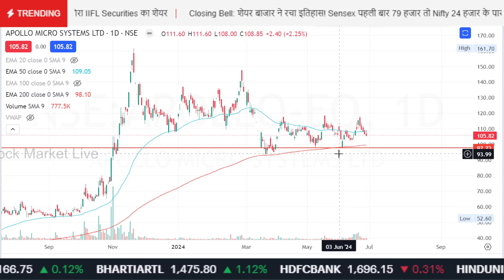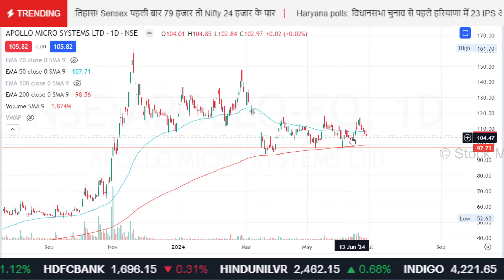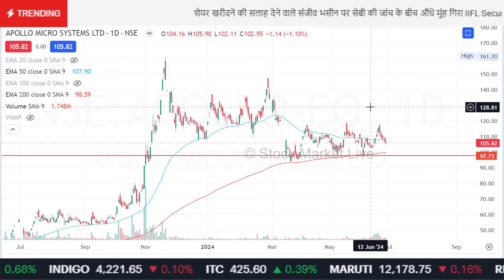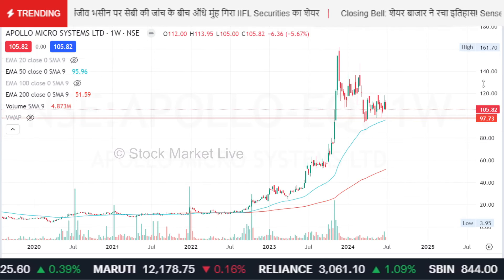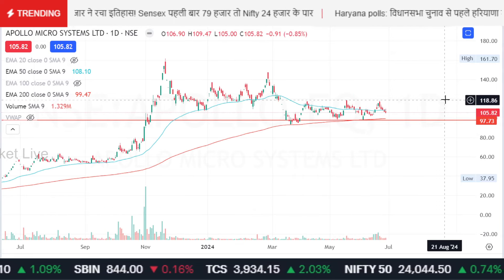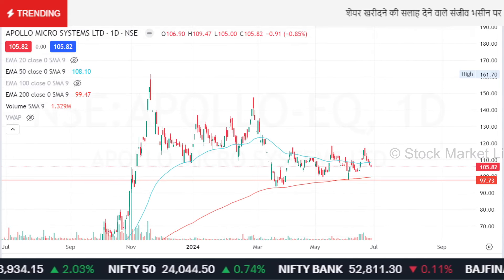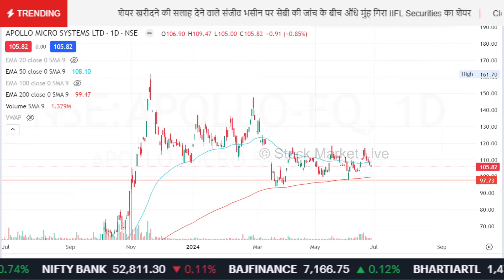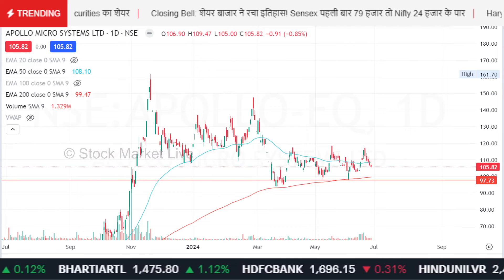Apollo Micro share latest news,buy or not ? apollo micro systems share analysis,price target,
apollo micro systems share latest news telugu,
apollo micro systems share split date,

Top 5 Stock Market Books -
1. The Intelligent Investor (English)
2. One Up On Wall Street(Peter Lynch)
3. How I Made $2,000,000 in the Stock Market
4. Trading in the Zone( Mark Douglas)
5. How to Trade in Stocks(Jesse Livermore)

stockmarketlive earn money with Stockmarket, cryptocurrency trading, forex trading, optiontrading, stock investing for beginners, cnbc awaaz, zee business, et now sawdesh best pick. anil singhvi stocks analysis